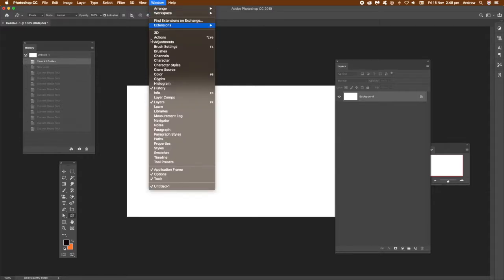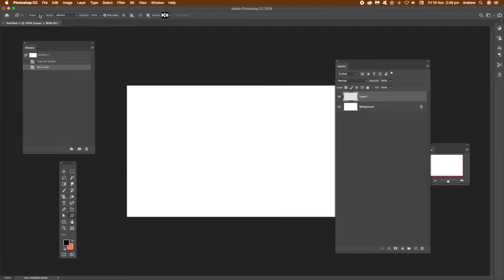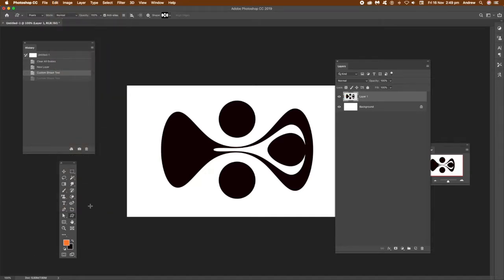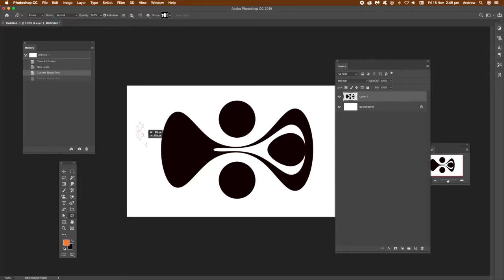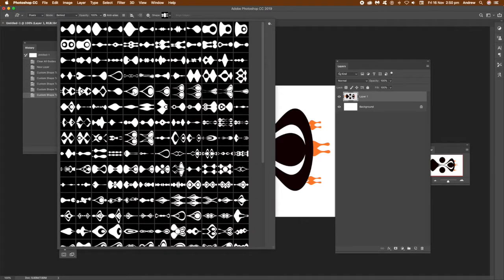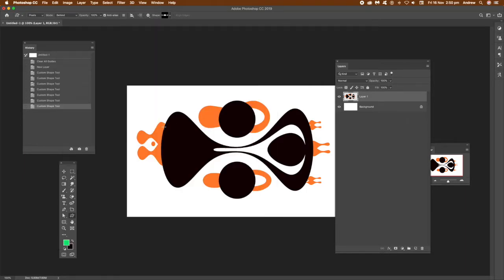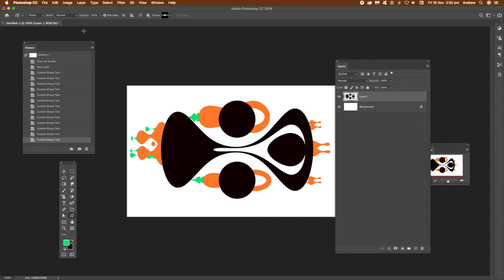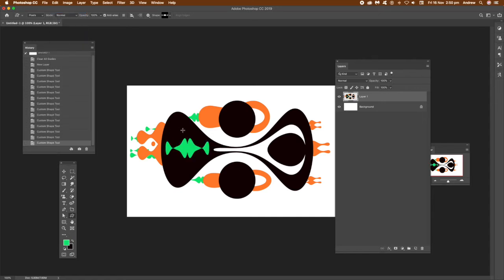Add shapes behind shapes in Photoshop tutorial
How to add shapes behind existing shapes in Photoshop CC 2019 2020  tutorial - add shapes behind shapes tutorial guide